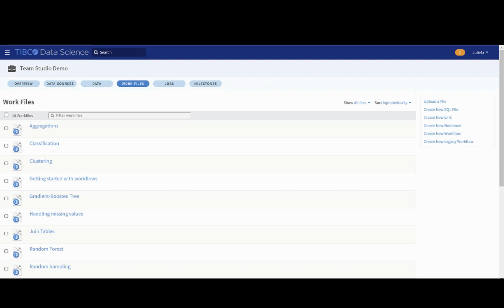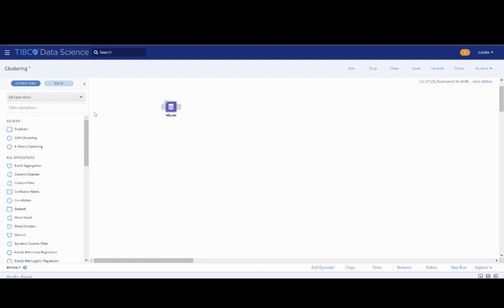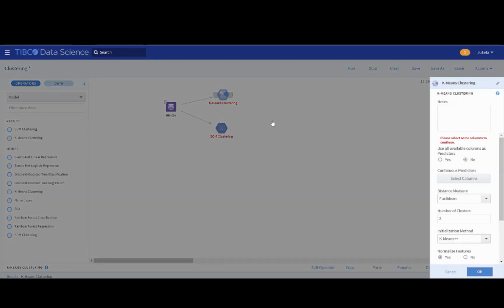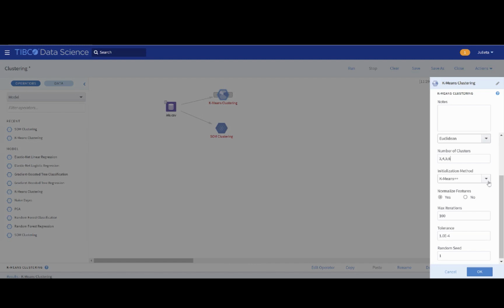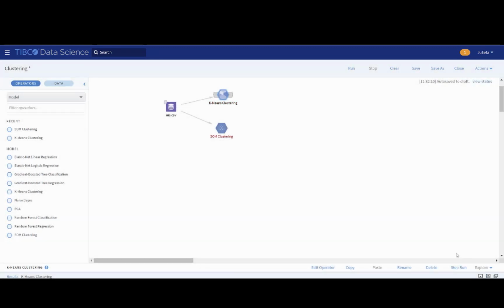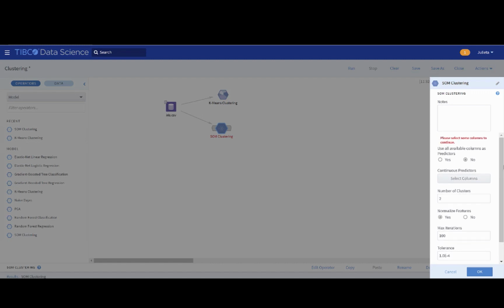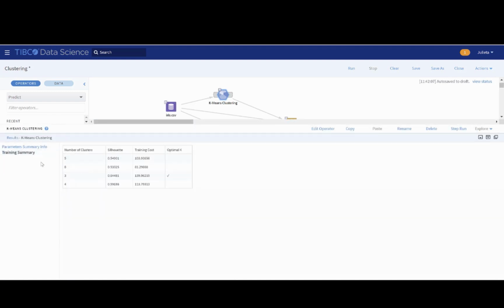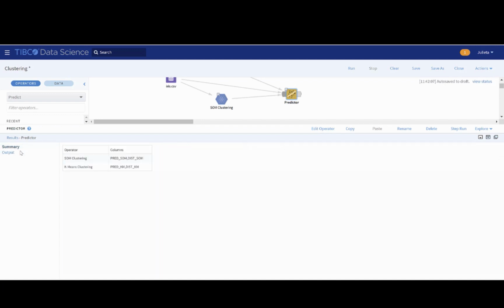Clustering with K-means and Self-Organizing Maps Operators | TIBCO Data Science Team Studio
This video covers how to use Team Studio to solve a clustering task using the K-Means and the Self-Organizing Maps operators.